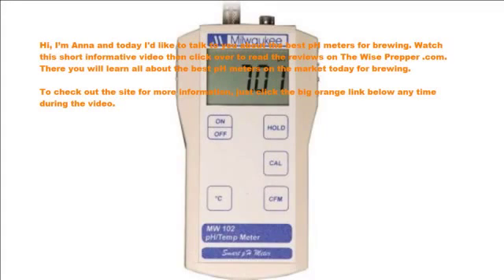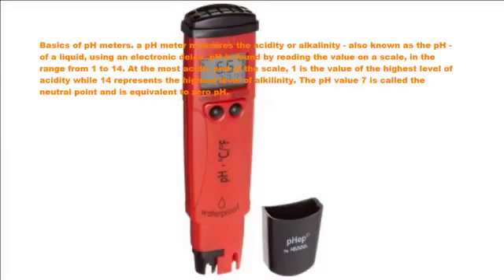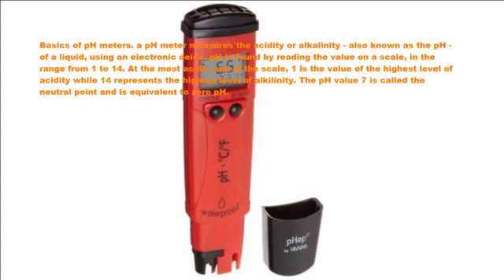Best pH meters for brewing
Read our reviews of the best pH meters for brewing and you will discover what pH meter is perfect for your needs. When you are buying a pH meter for home brewing you need to choose the one that best fits your needs and will do the job within the budget that you have to spend. Our reviews are fully comprehensive and the
information in them will help you come to the right decision.